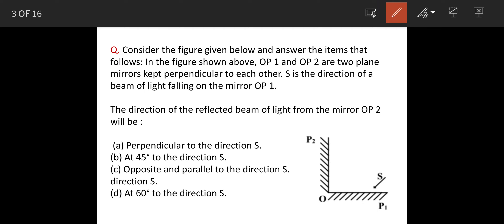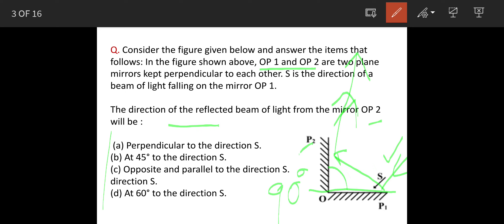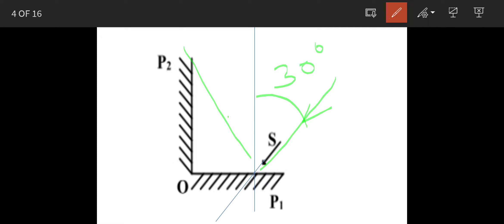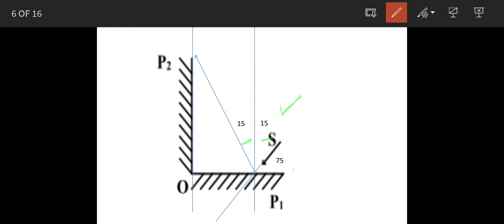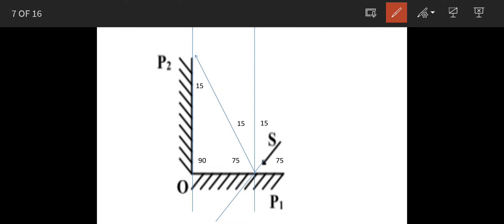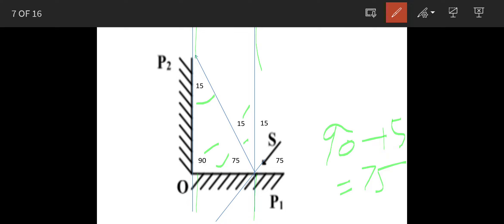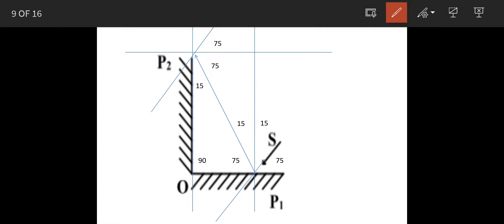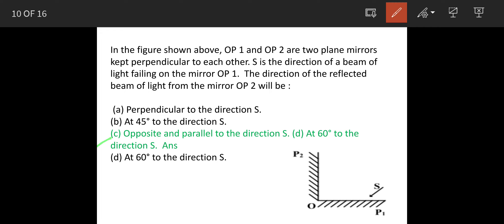CSAT 2011 IAS prelims/OP 1 and OP 2 are two plane mirrors kept perpendicular to each other. S is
Q.  OP 1 and OP 2 are two plane mirrors kept perpendicular to each other. S is the direction of a beam of light falIing on the mirror OP 1.

The direction of the reflected beam of light from the mirror OP 2 will be :

 (a) Perpendicular to the direction S.

(b) At 45° to the direction S.

(c) Opposite and parallel to the direction S. (d) At 60° to the direction S.

(d) At 60° to the direction S.